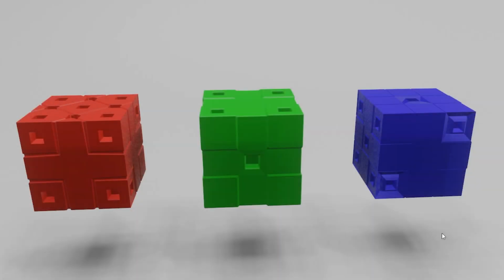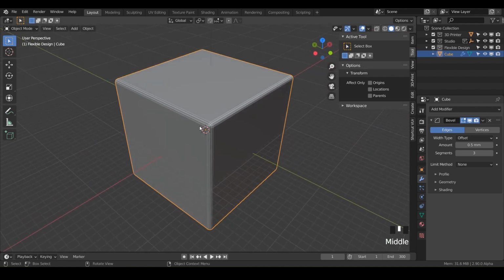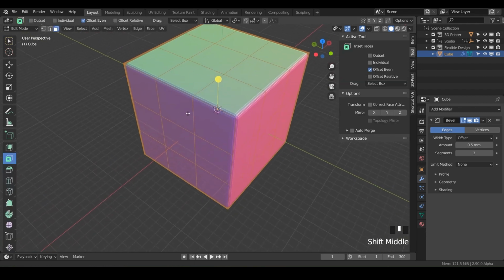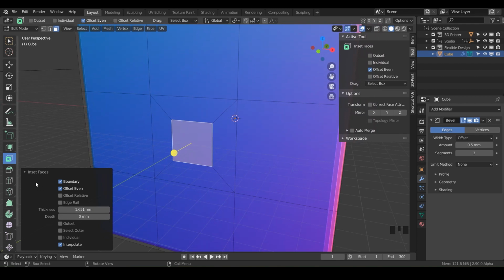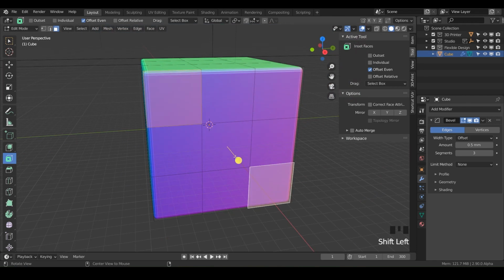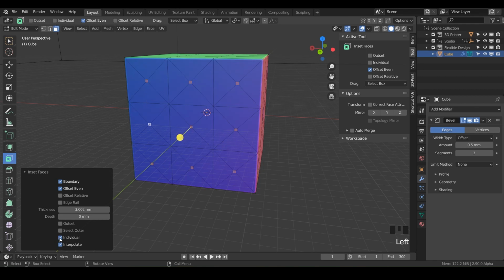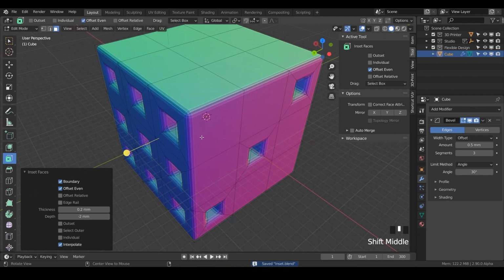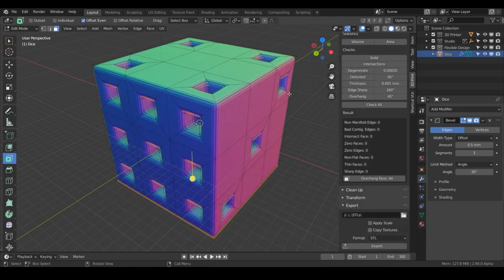Inset Faces (EXPLAINED) FREE Blender for 3D Printing Course